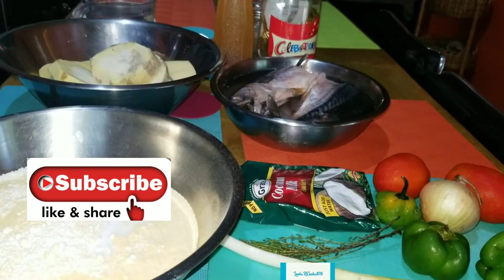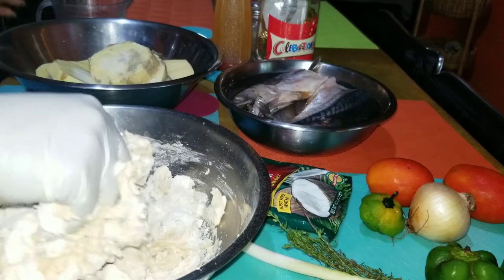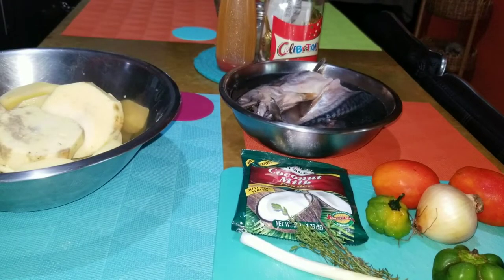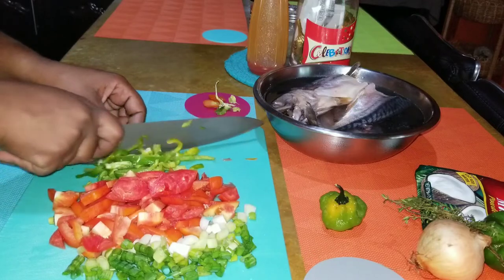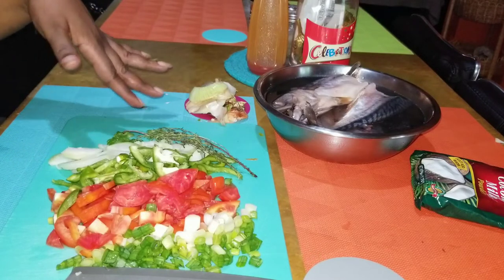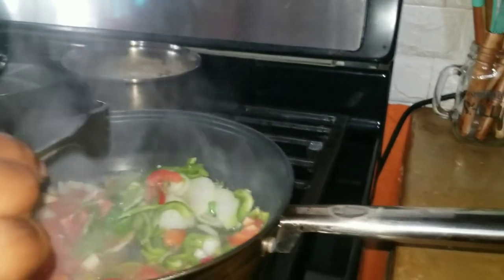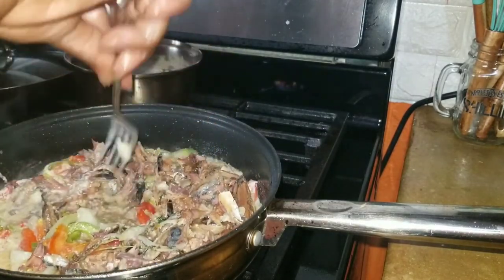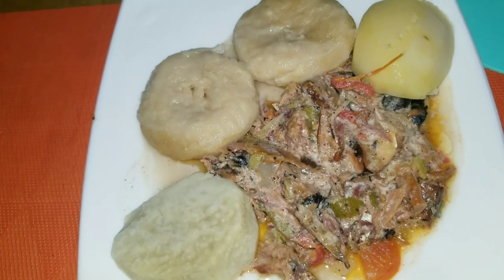#19- SALT MACKEREL RUNDOWN| HOW TO COOK RUNDOWN| A JAMAICAN FAVORITE+ RECIPE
Hey lovies, today I will be cooking a jamaican favorite, salt mackerel run down. this meal is where the salt/ picked mackerel is cooked down in coconut sauce. watch the entire video and thank me later lovies😘😘😘😘

Ingredients:
-1lb Salted/ pickled mackerel
-Coconut milk (whole coconut, powdered sachet, can, block)
-Tomatoes
-Onions
-Green Onions
-Garlic
-Tyhme
-Black pepper
-Scotch bonnet pepper
-Bell Peppers

For my products ( Scented candles and scotch Bonett Pepper Powder)

My Gear:
Samsung S8+
Gooseneck for phones (Amazon)
Lighting- Natural

ABOUT ME:
Name: Rushell
Age: 33
Height: 5,3”
Where I live: Jamaica
Nationality: Jamaican
Hobbies: trying new stuff, watching movies, reading, volleyball.
Occupation: Entrepreneur (Chandler, spice maker)
Favorite Food: All food (chicken, pork, beef, fish🤤) especially curry dishes!!!
Personality: 50% classy, 40% ghetto, 10% country🤫